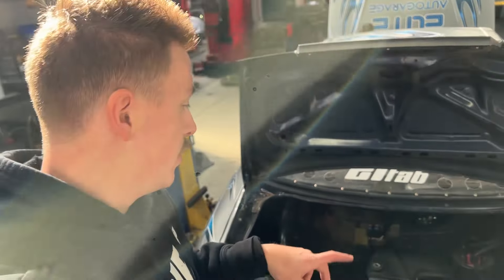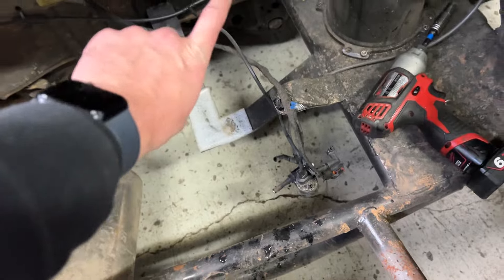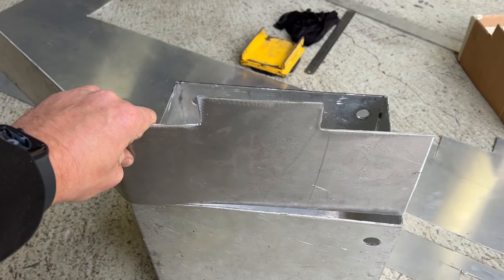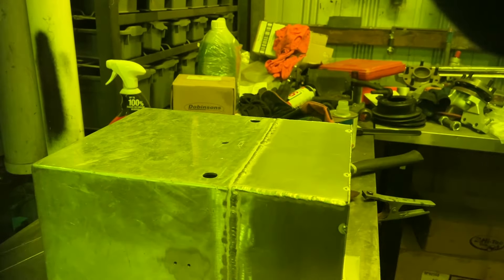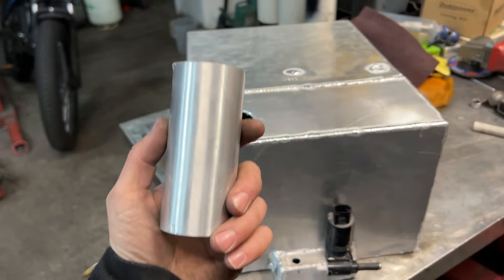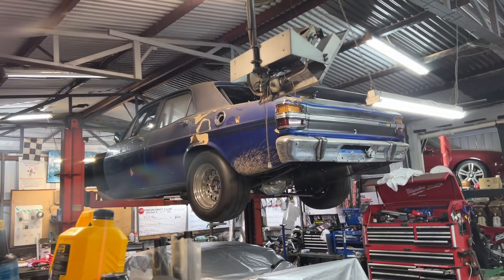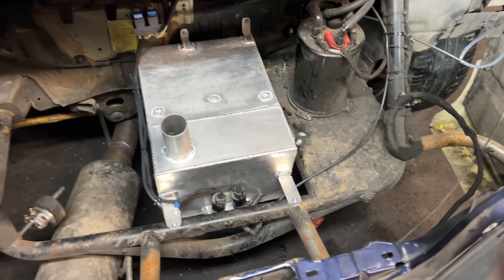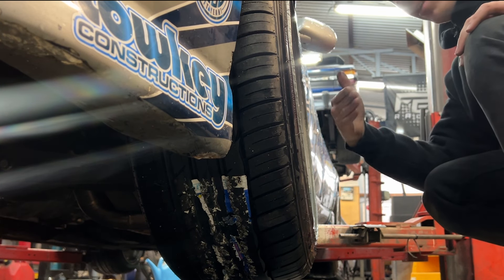Just a Box Video - R33 Drift Car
Continuing on from a previous video where we installed water sprayers on the R33. We build an even bigger water box for the sprayers. Kind of just a random video that I wasn't going to film, I hope its not too boring!